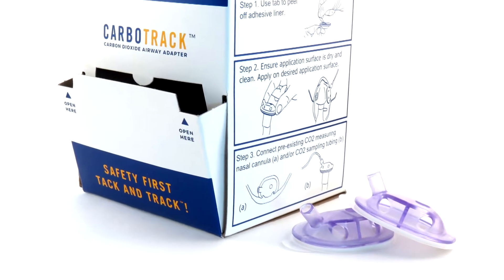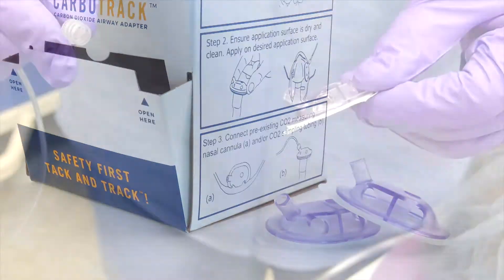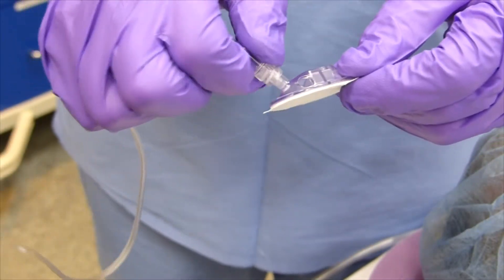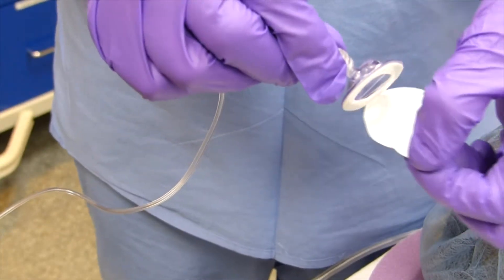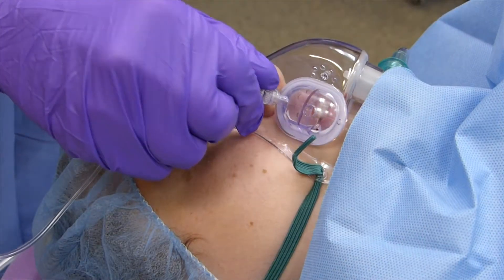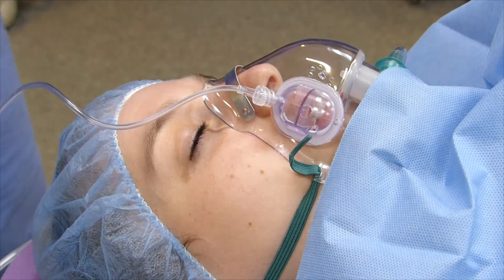CarboTrack Clinical Testimonial- Justin Black, MD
CarboTrack is a unique safety device to enhance end-tidal CO2 monitoring. It is designed primarily to adapt to bite blocks, oropharyngeal (OPA) airways and face masks, when administering deep sedation anesthesia.